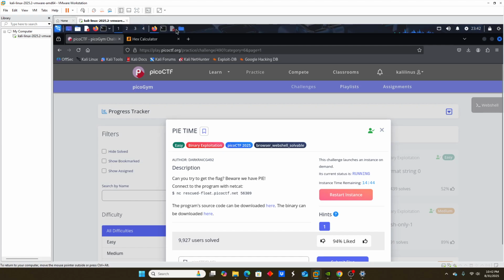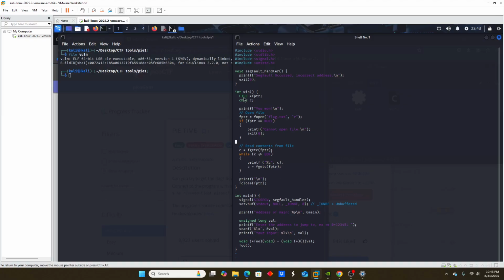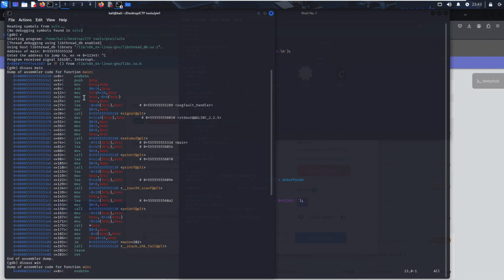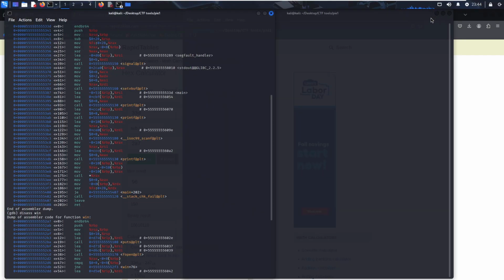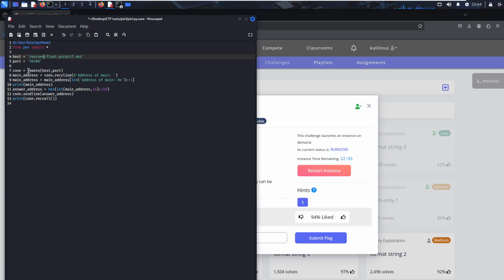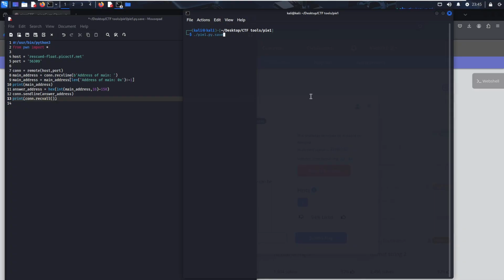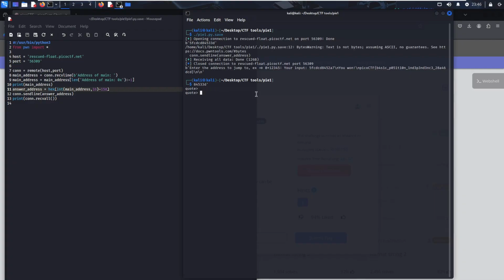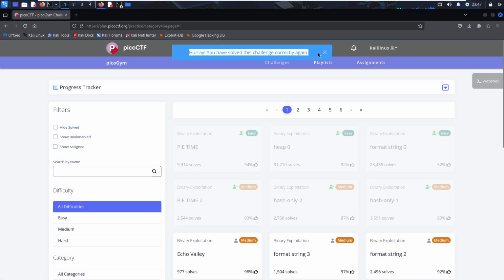PIE Time picoCTF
Heres my solve and python for PIE Time on picoCTF let me know if you have any questions